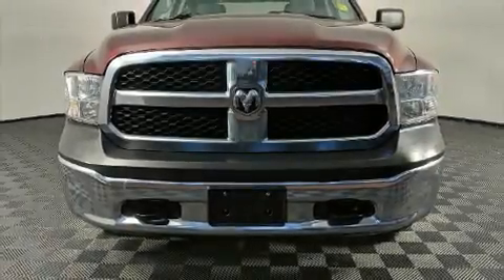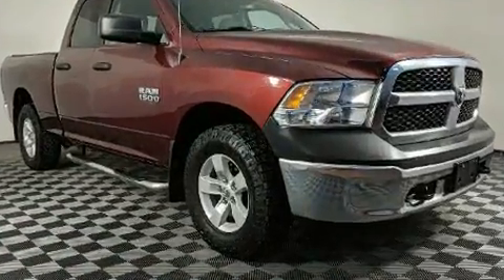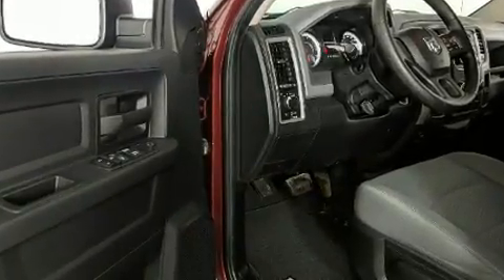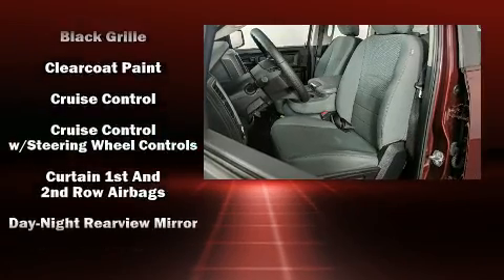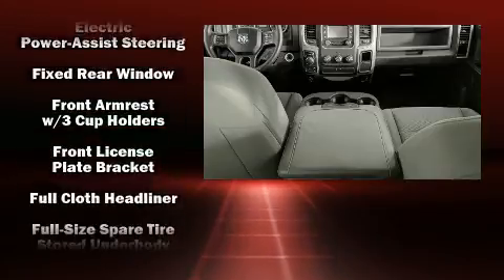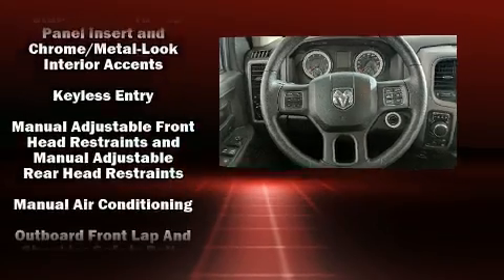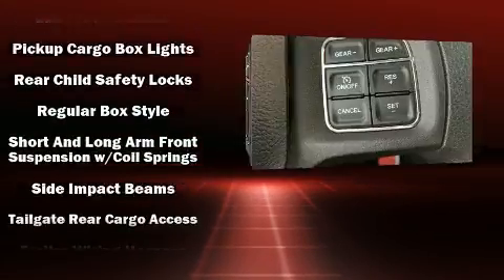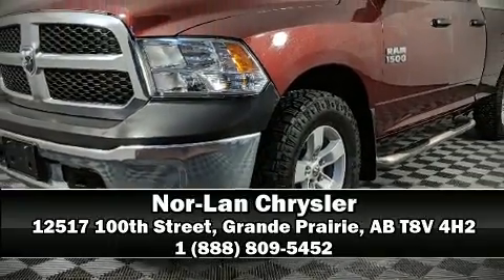2016 Ram 1500 in Grande Prairie, AB T8V 4H2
Nor-Lan Chrysler
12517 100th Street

The 2016 Ram 1500 This 4 door, 6 passenger truck still has less than 25,000 kilometers! The following features are included: a tachometer, variably intermittent wipers, a rear step bumper, a front bench seat, heated door mirrors, power windows, and 1-touch window functionality. Passenger security is always assured thanks to various safety features, such as: dual front impact airbags, head curtain airbags, traction control, brake assist, ignition disabling, and 4 wheel disc brakes with ABS. For added security, dynamic Stability Control supplements the drivetrain. Our sales staff will help you find the vehicle that you've been searching for. We'd be happy to answer any questions that you may have. Please don't hesitate to give us a call.